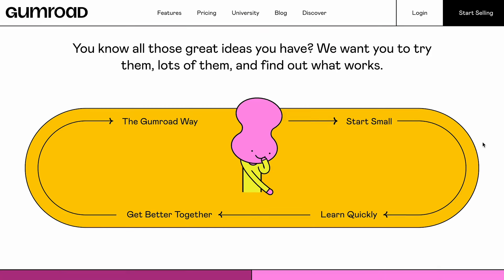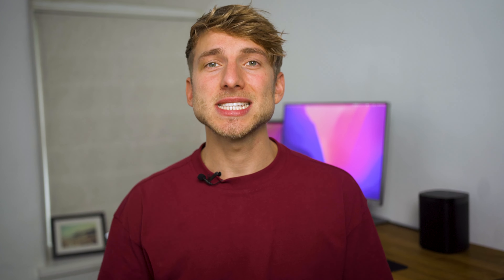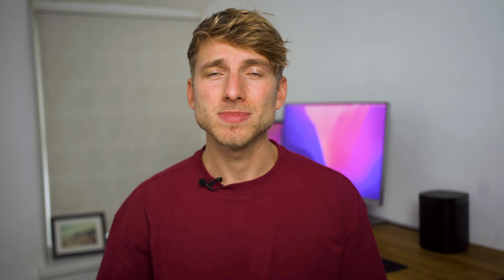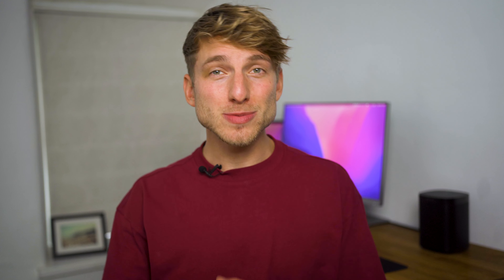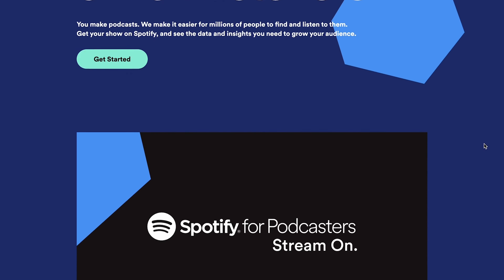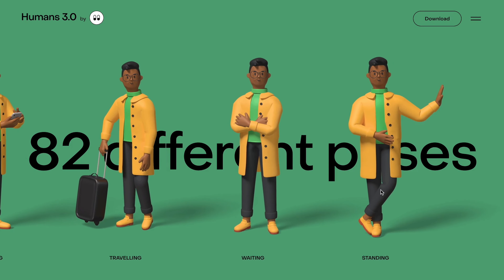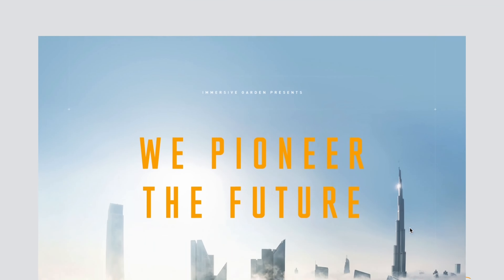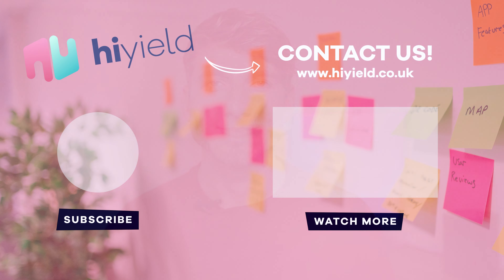From Big Type to Smooth Immersive Motion | 12 Best Web Designs in 2022 | Hiyield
Revealed! Hiyield’s best web designs in 2022. So if you want to keep up with winning websites, you are in the right place.

We’re a digital product studio packed with designers and web developers. Grab a notepad, and let’s jump in. These are a handful of our top web designs in 2022, where you’ll learn about the latest trends in web design.

We transform and launch businesses through digital products. 🚀

We’re a leading digital product studio in London and Cornwall with clients across the UK  👉 Rated 5/5 on Clutch.